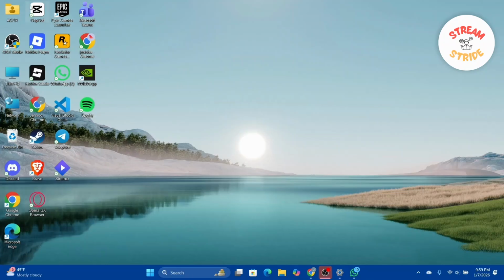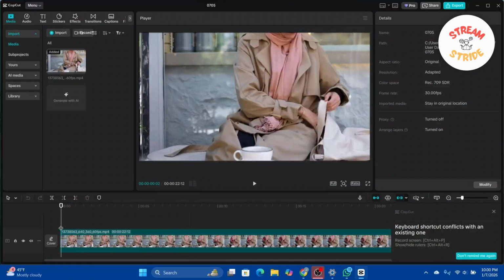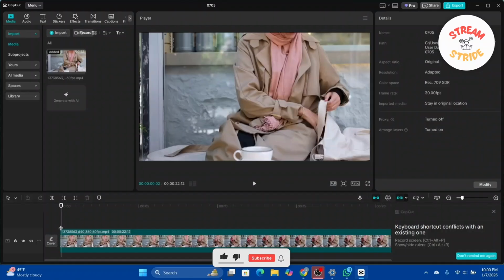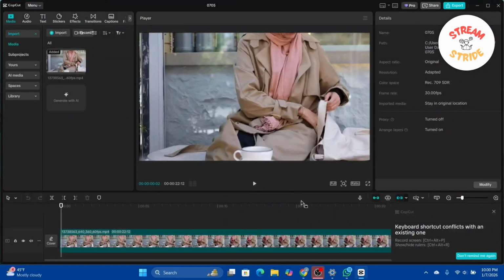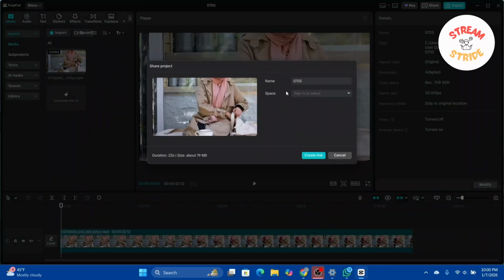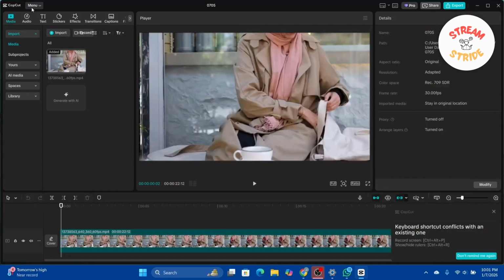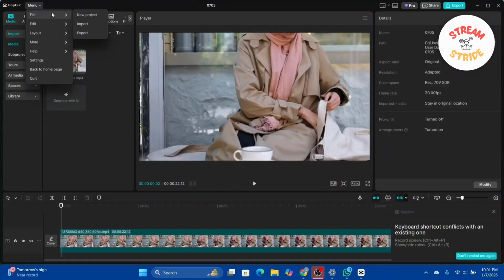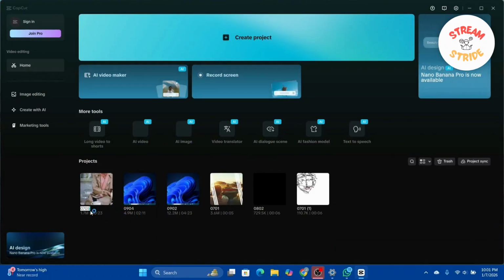HOW TO SAVE PROJECT IN CAPCUT PC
If you’re looking for how to save project in CapCut PC, this step-by-step tutorial is exactly what you need. In this video, I’ll explain how to save project in CapCut PC properly so your edits don’t get lost. Whether you’re searching for how to save CapCut project on PC, how to store unfinished projects in CapCut desktop, or how to prevent losing work in CapCut PC, this guide covers everything in a simple and beginner-friendly way.

In this video, you’ll learn:

How to save a project in CapCut PC step by step
Where CapCut PC projects are stored on your computer
How to auto-save works in CapCut desktop
How to export vs save a project in CapCut PC
How to recover an unsaved CapCut project on PC